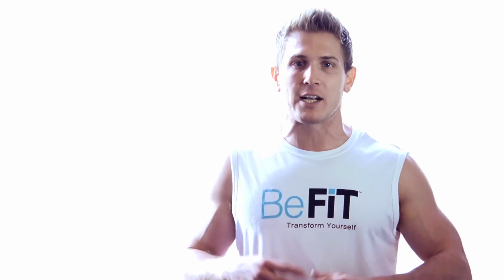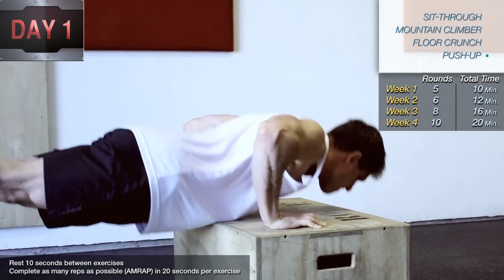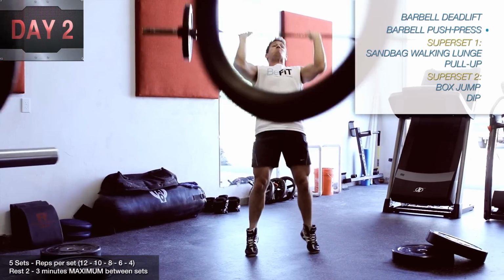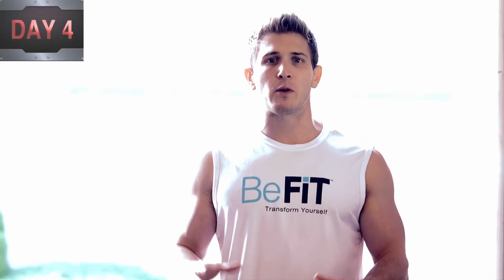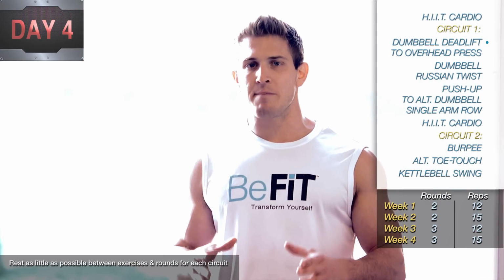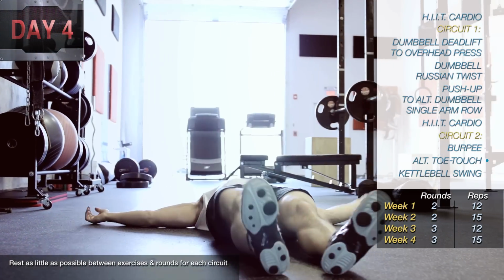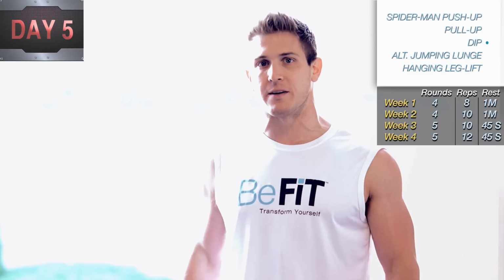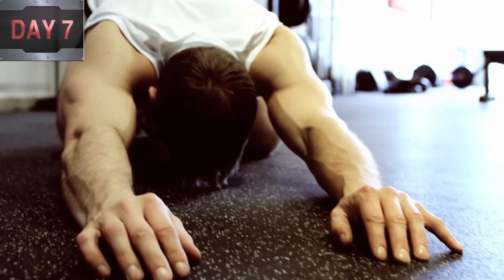Mud, Sweat & Tears! Adventure Race Training - GET SPARTAN READY!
Muscle & Fitness Magazine- Full Program!

Easiest Bodyfat Measuring Tool! - SKULPT AIM

High Protein Food! - Pasta, Oatmeal, Granola, and Snack Bars!

Fitness Genes - Maximize YOUR Genetic Potential!

THYNC - Want To Sleep Better & Focus More During Your Workouts?